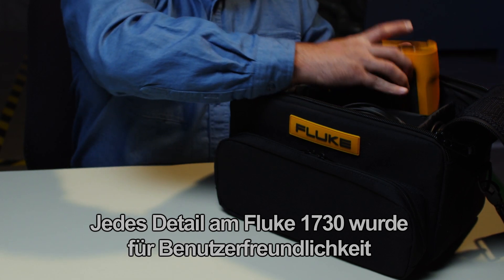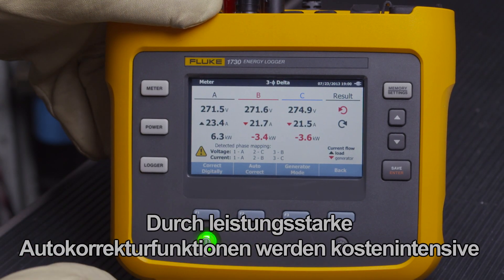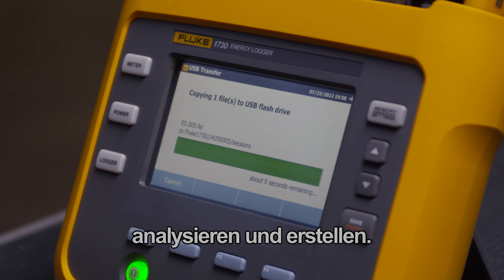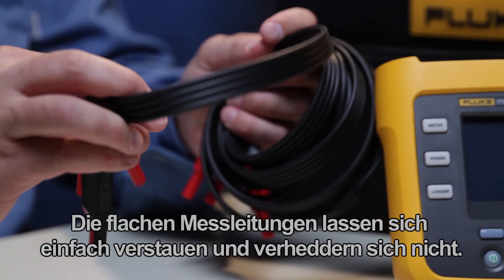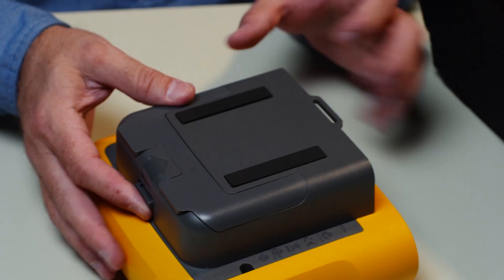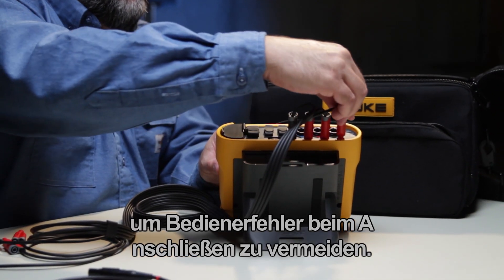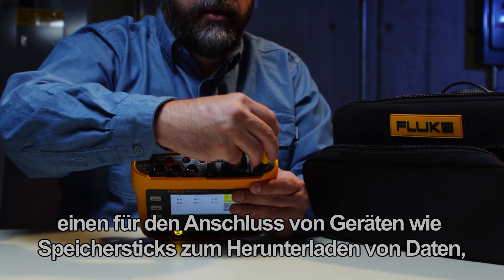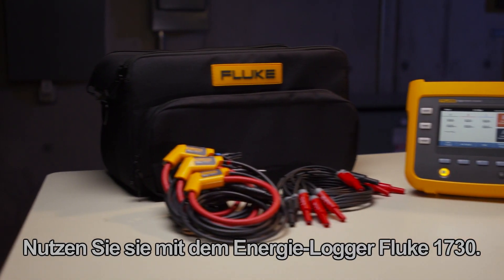Wissenswertes über den Energy Logger Fluke 1730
Jedes Detail am Fluke 1730 wurde für Benutzerfreundlichkeit in allen Umgebungen konzipiert. Diese Produktvorstellung zeigt Ihnen, wie Design und Layout des Fluke 1730 die Komplexität reduzieren und die Flexibilität erhöhen.